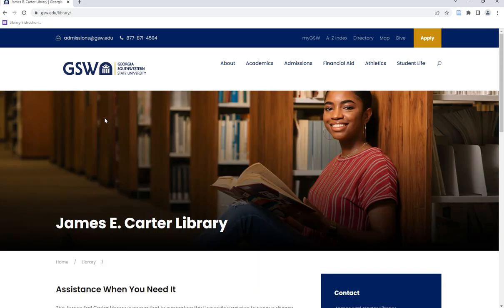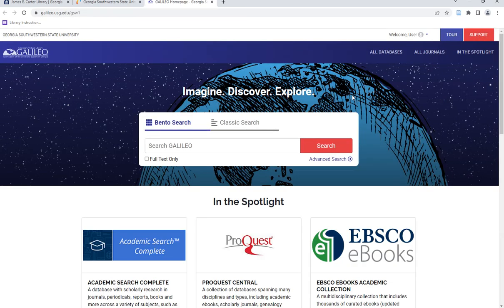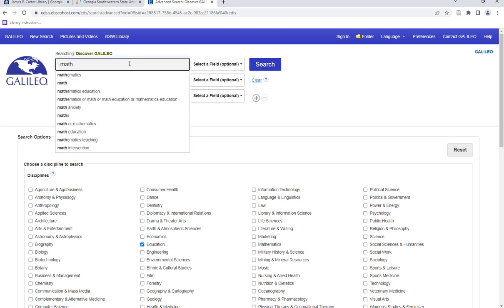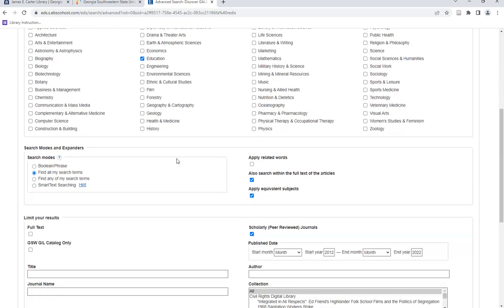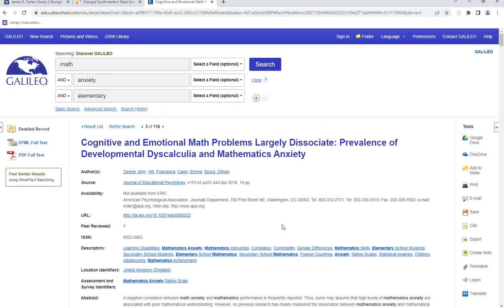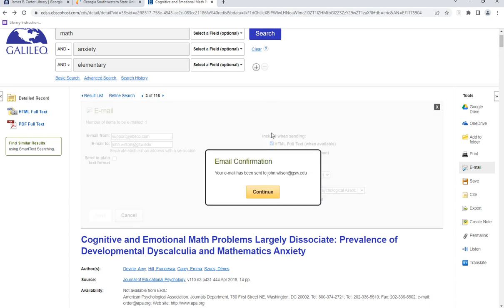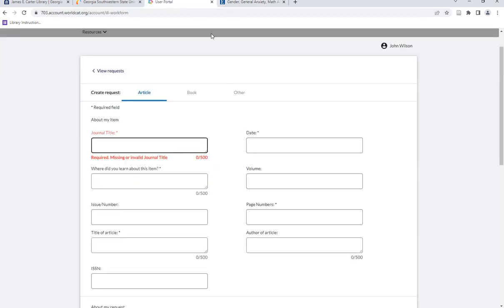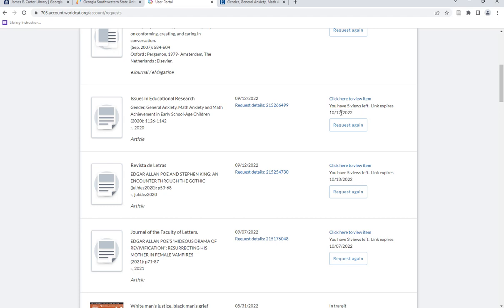Searching GALILEO's EBSCOhost databases for empirical research articles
This video demonstrates how to find empirical research articles in GALILEO's EbscoHost databases.